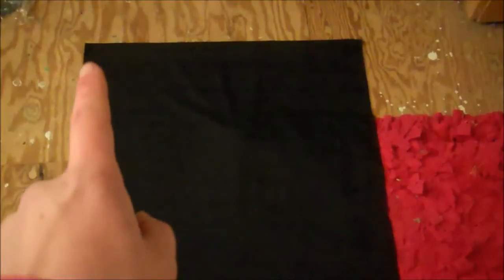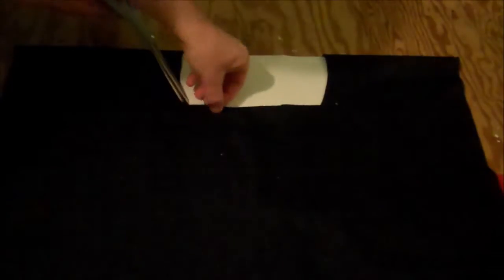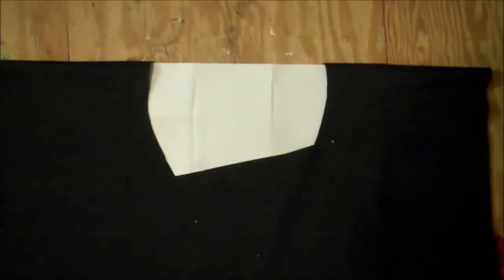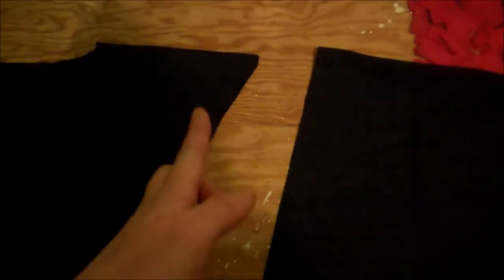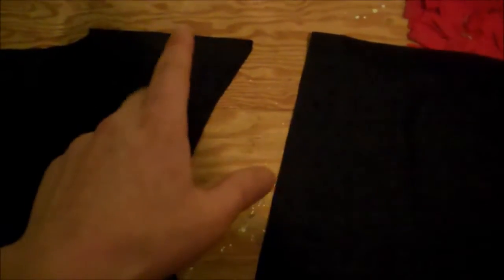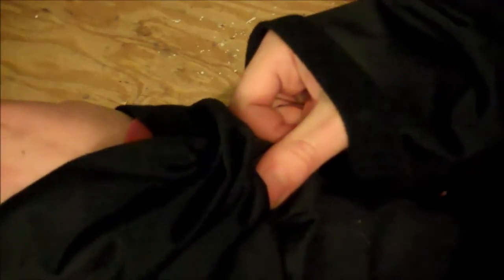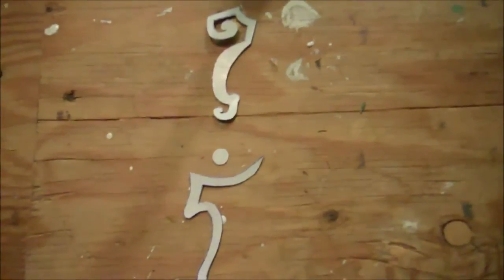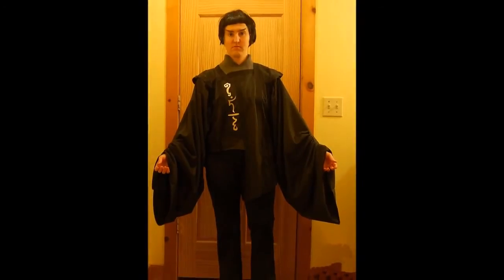How to Make Spock's Meditation / Funeral Robe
This one was a request from user "Thamy Tolomei." This is the black robe that Spock wears in Star Trek the Motion Picture (one of the few pieces of clothing in the first movie that didn't look kinda like pajamas). It's the same robe that Spock wears while meditating in the Wrath of Khan as well, though the undershirt there is white. In the first Star Trek movie it was a sort of lavenderish/gray, so that was the one I went with for this. I believe it's also the same robe used as Spock's funeral robe.

You can either hand draw the Vulcan symbols for the front of the robe, or I do have a free template for them